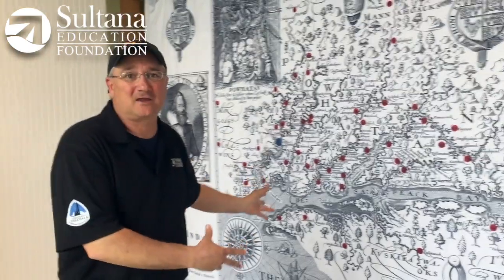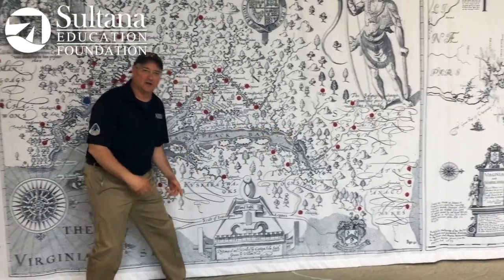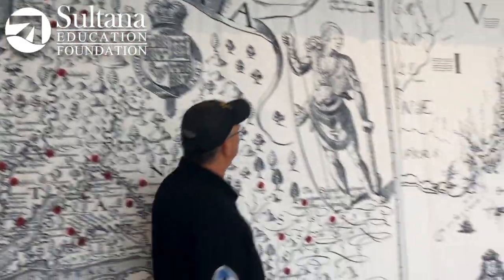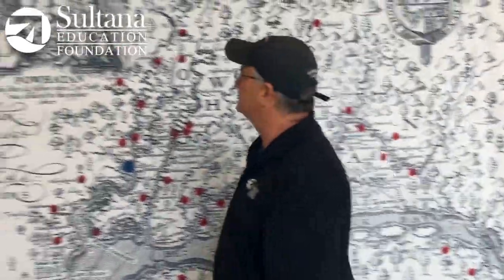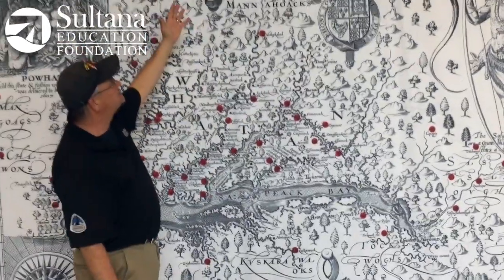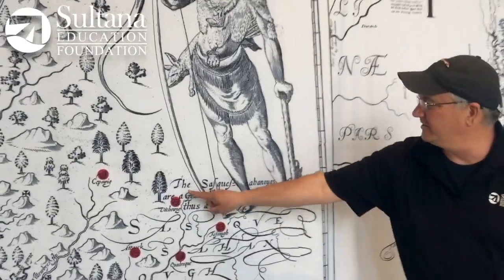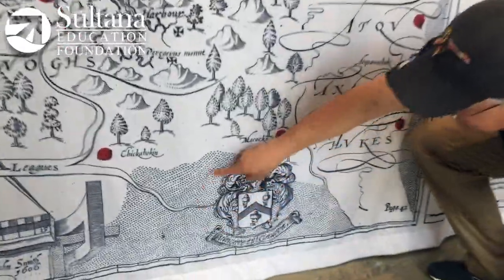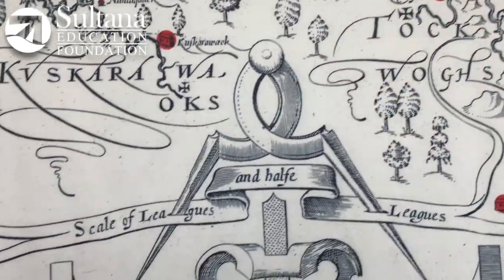The First Accurate Map of the Chesapeake Bay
Chris introduces us to Captain John Smith's 1608 map of  the Chesapeake Bay.  We're fortunate enough to have a giant reproduction in Sultana's Holt Center.  This important document not only shows the waterways and geographical features, but highlights the complex and widespread Native American cultures through the Chesapeake region.

You can print a large version of Smith's map at home (in 6 pages)

You could try color coding the different features: trees, mountains, king's houses, ordinary houses, crosses, etc.

If you'd like a more in-depth lesson, here is a lesson we'd developed to help teachers use Smith's map in their classrooms